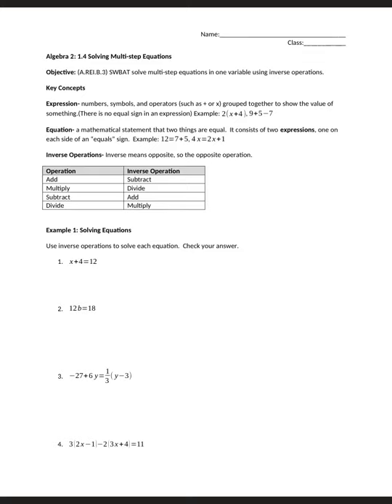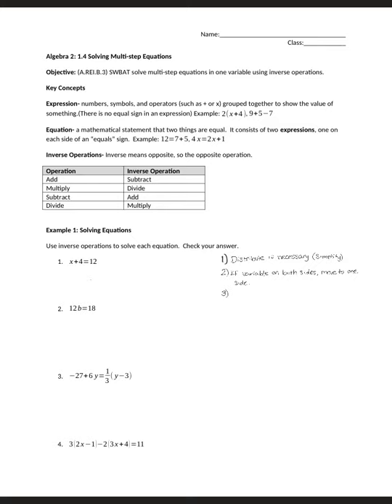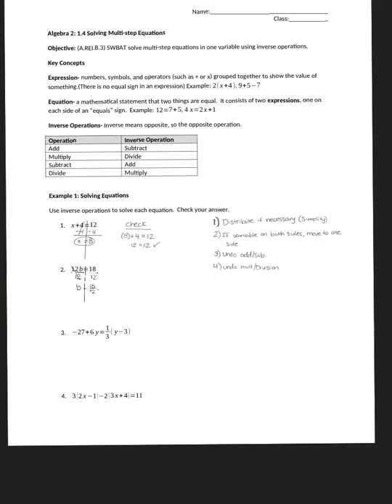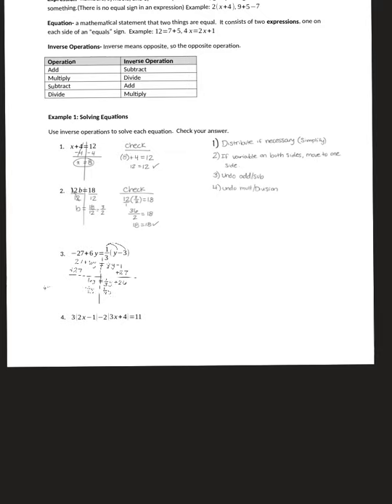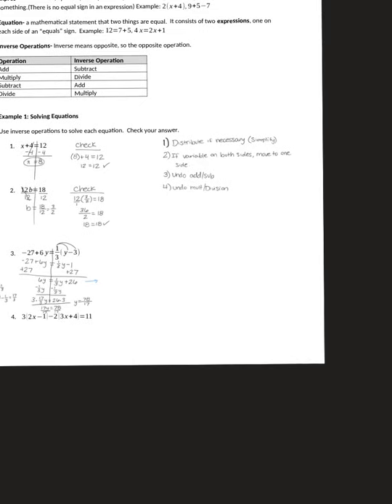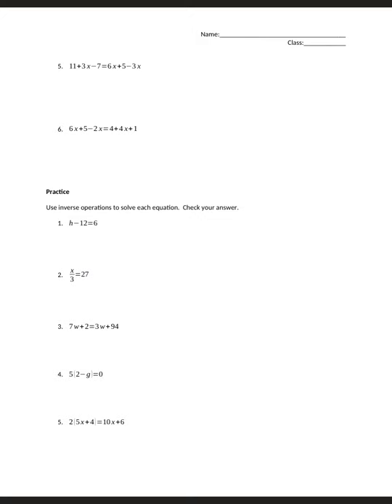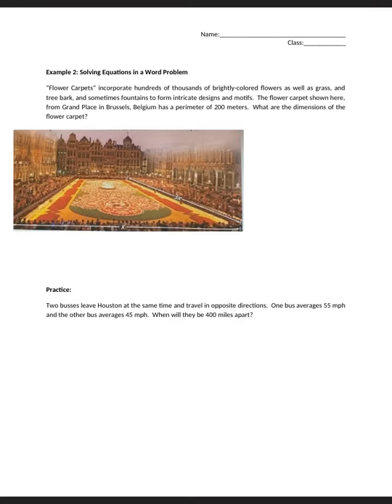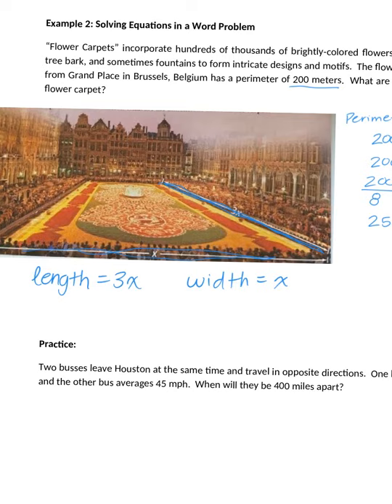1.4 Solving Multi-Step Equations